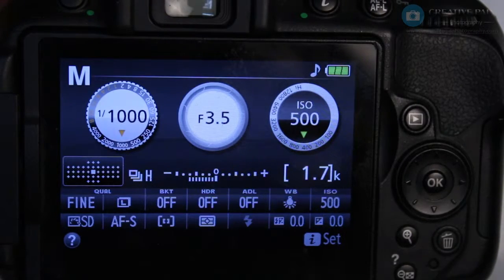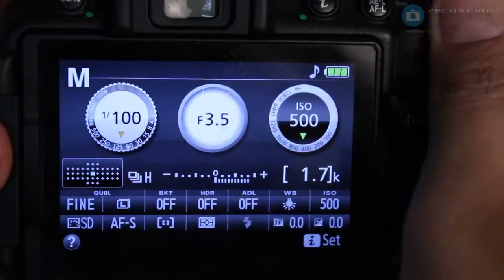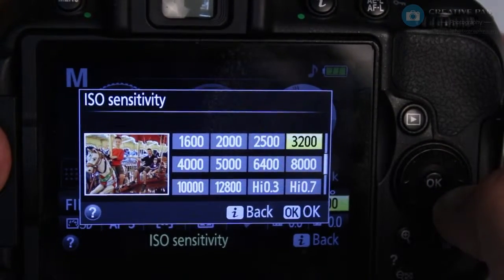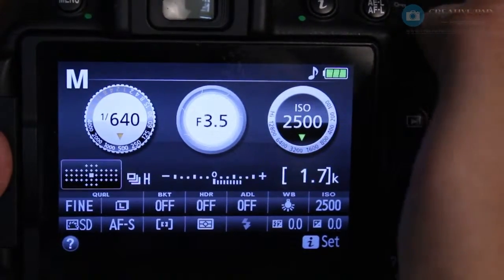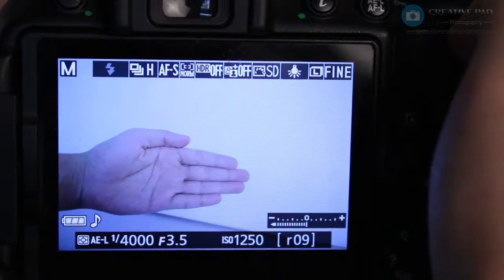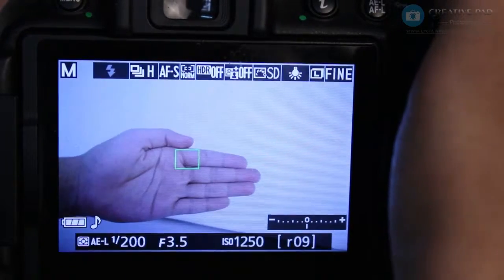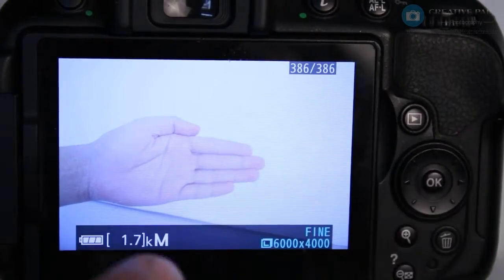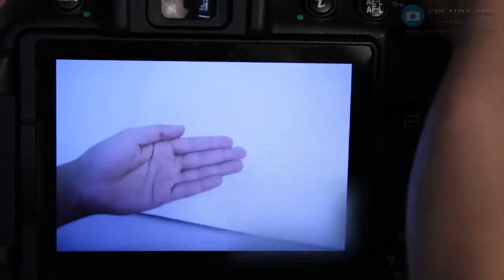How the Light Meter Works